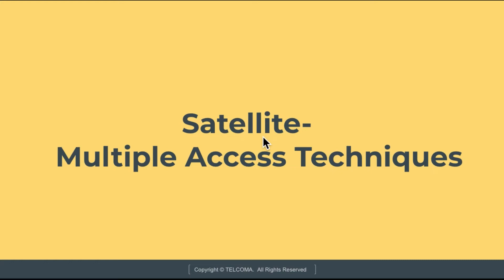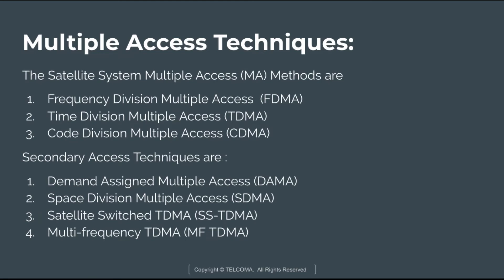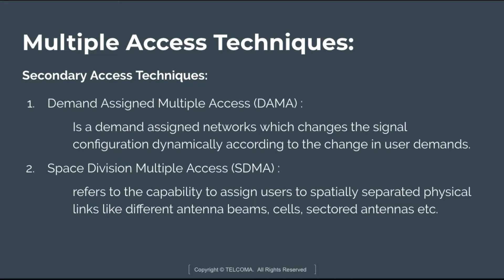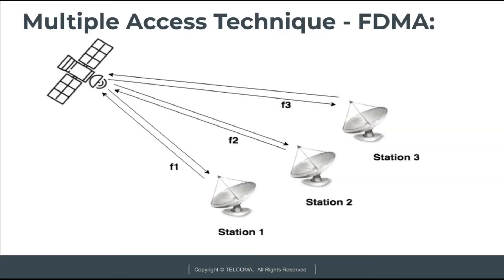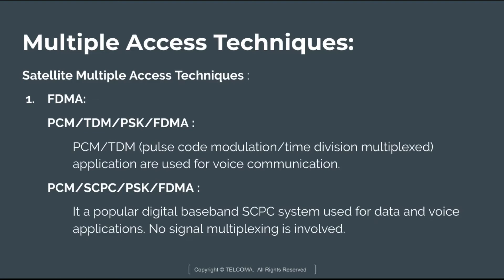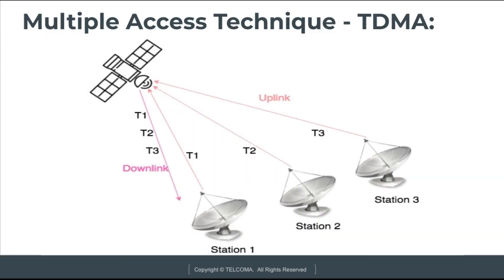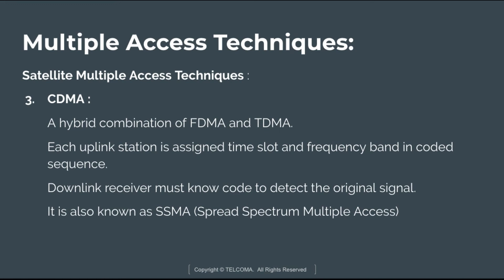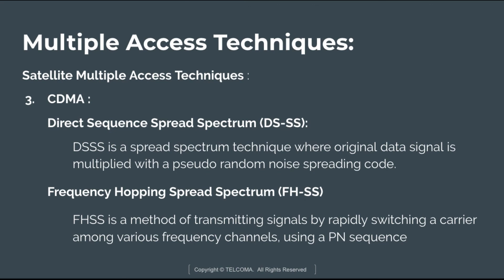Satellite Multiple Access Technique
This video covers Satellite, Satellite Communications, Multiple Access Techniques, Secondary Access Techniques, FDMA, TDMA, CDMA and more about this course.